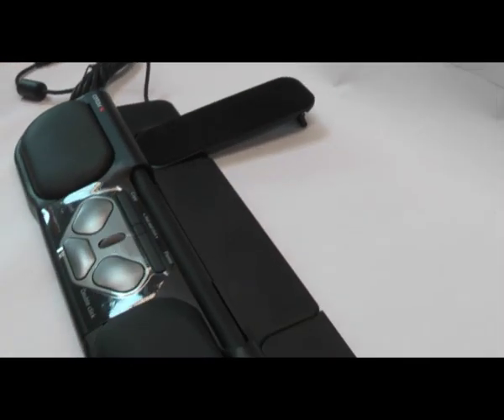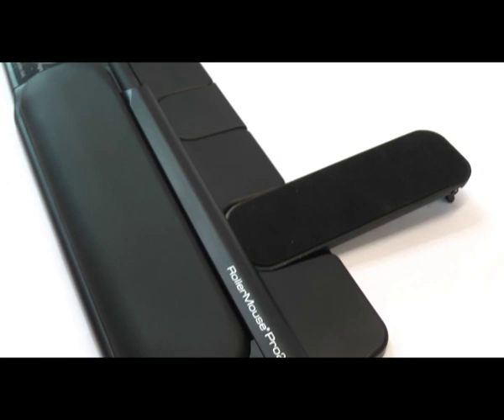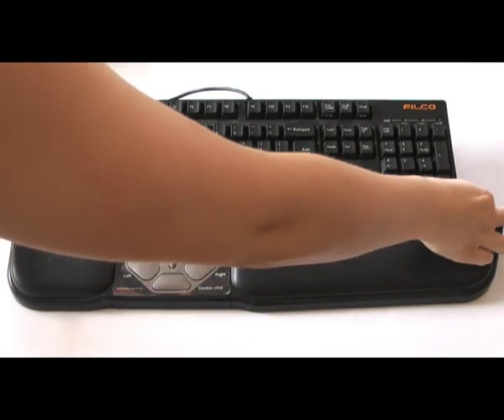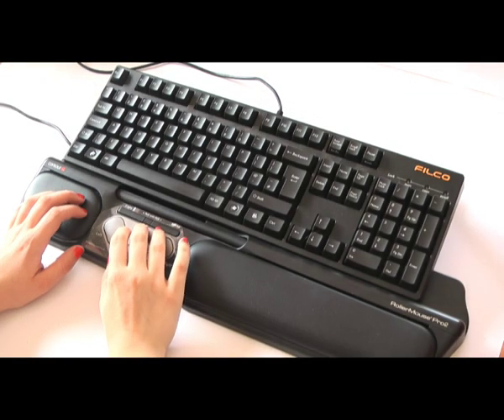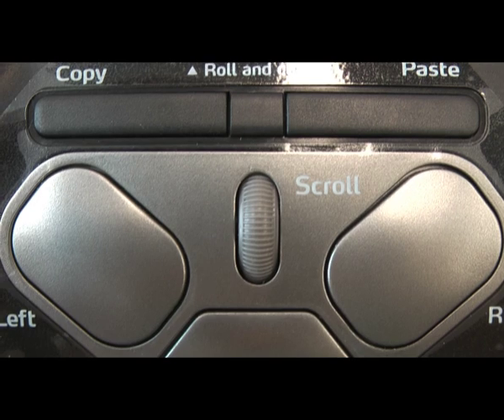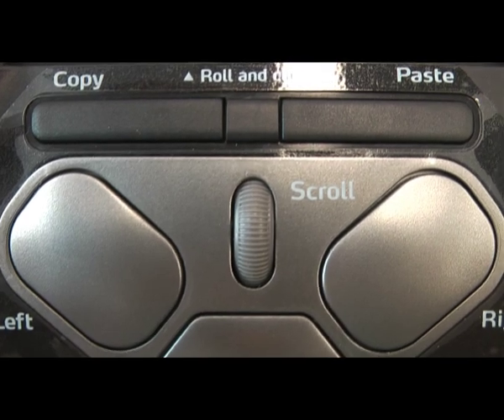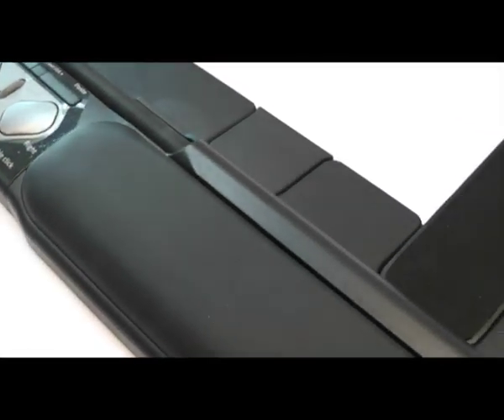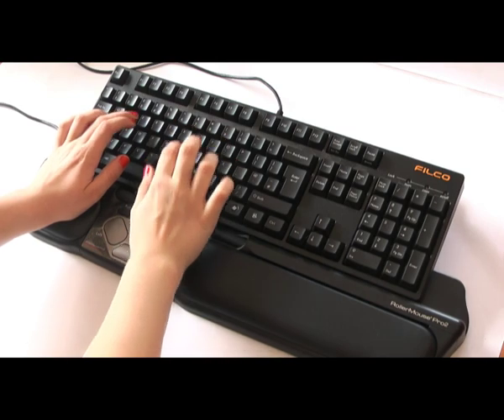The Rollermouse Pro 2 - Product Review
The Contour Roller Mouse Pro2 is a black wrist rest with an integrated central 'bar' pointing device. The bar moves left and right to move the mouse pointer left and right, and rolls to move the mouse pointer up and down.
The RollerMouse Pro is also equipped with 7 buttons which, together with the included driver, can be programmed to do almost anything you want them to. But you can, of course, just choose to use RollerMouse Pro's built-in functions. In that case, just connect it to your computer and start working.
Easy to use keyboard 'lifters' elevate your keyboard to the proper height, with ultra-slim keyboards becoming increasing popular, we have designed two keyboard lifters that allow you to change the height and angle of your keyboard. You have three heights to choose from and you can angle you keyboard flat or sloping down and away from you (Negative slope).

Button presets:-

The three large buttons represent left, double and right click, respectively
There is a click function in the bar which is set to left click
The two smaller buttons represents Click-Lock and Autoscroll
Last but not least, the scroll wheel is clickable and set to auto scroll

Button presets:-

Connection   Combi USB & PS/2

Cable length   1.8 Metre

Number of keys/buttons  7 + Scroll